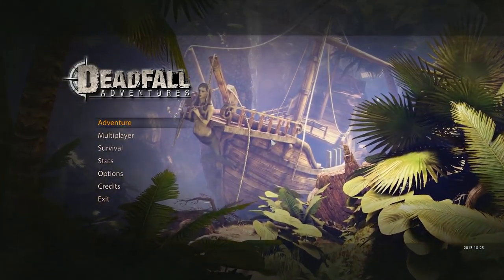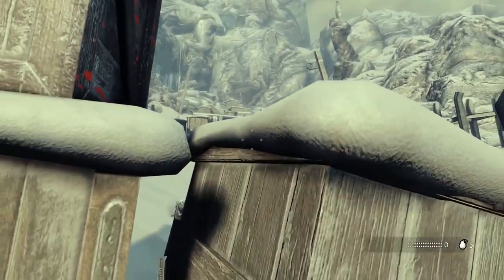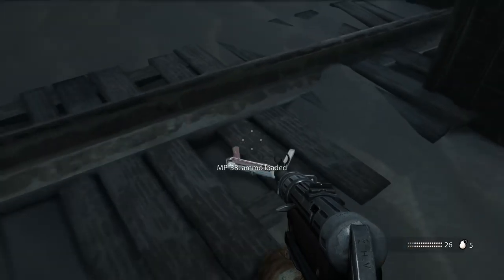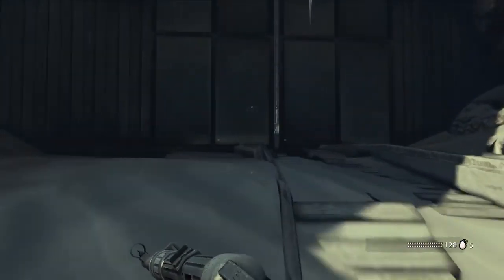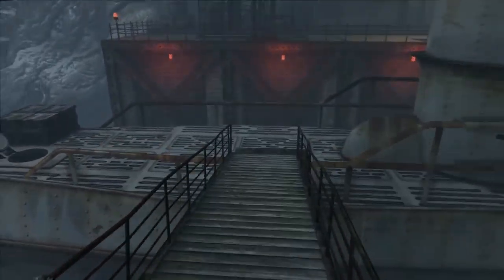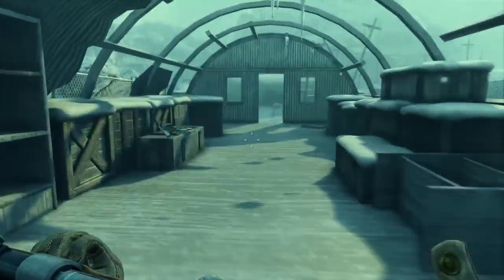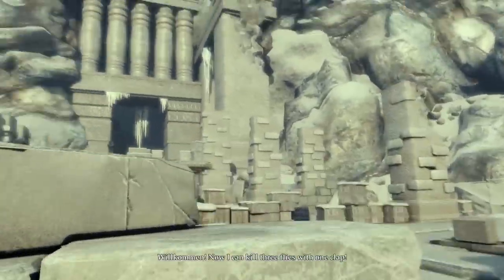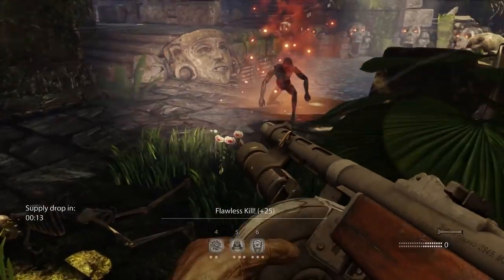Deadfall Adventures - First Impressions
Deadfall Adventures